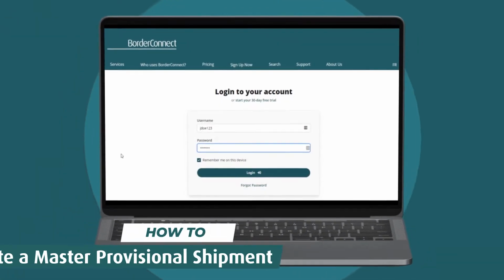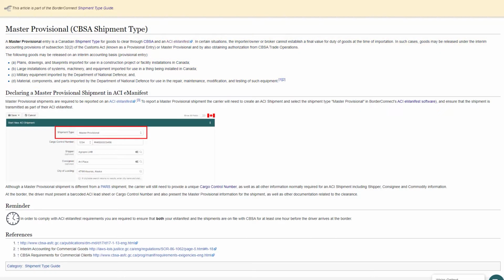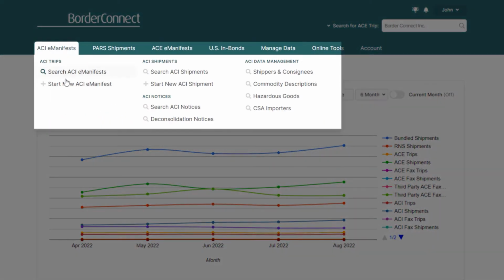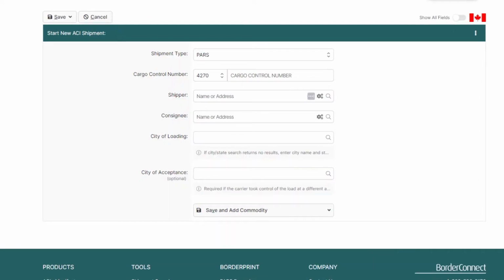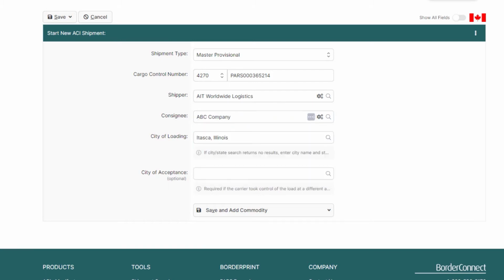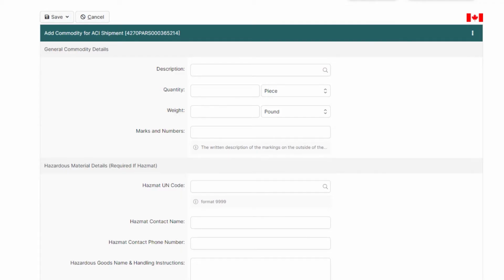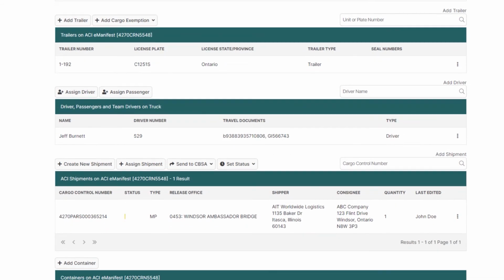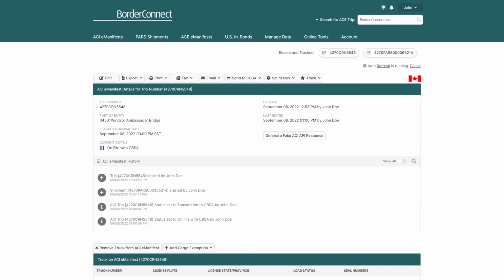How to Create a Master Provisional Shipment in an ACI eManifest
In this tutorial video, I will show you how to create a Master Provisional shipment in an ACI eManifest from start to finish using BorderConnect eManifest software.

I will explain what a Master Provisional shipment in ACI is and how it qualifies as a provisional entry.

Additionally, I will show you how to change your shipment type, how to add the shipment details, how to send your ACI eManifest to CBSA, and how to know when your driver is cleared to cross.